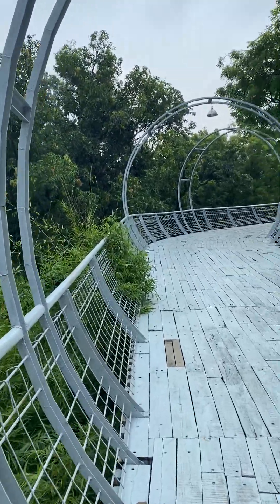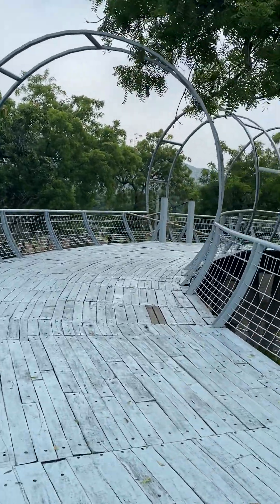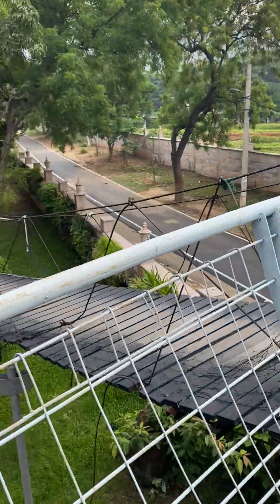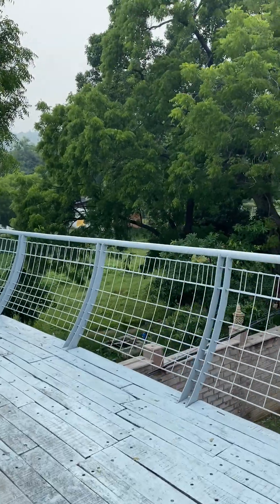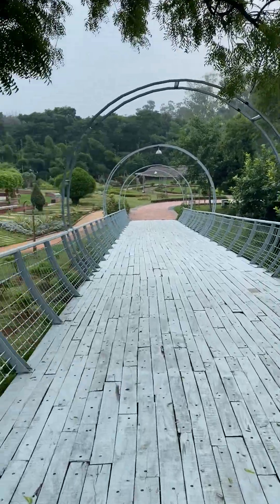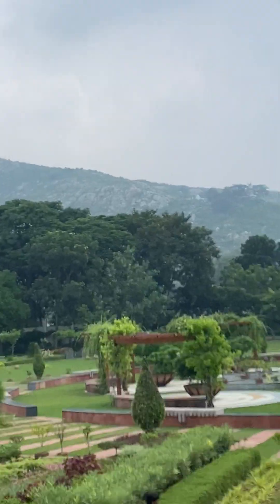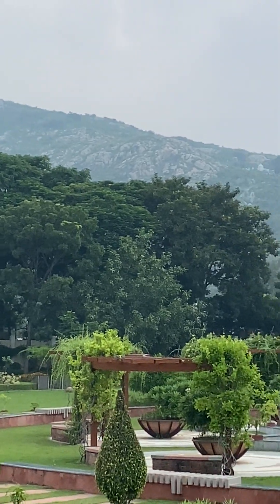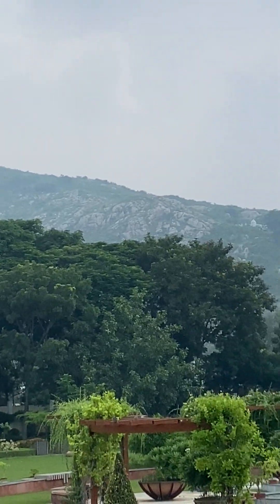Terrance McKenna & The First Buddhist Council at Rajgiri (Walking the Earth; India)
Wandering the park containing the original Buddhist monastery of Venuvana, the Bamboo Grove, in Rajgiri, Bihar, discussing the Saptaparni Cave (7 Leaves Cave), the First Buddhist Council of 500 enlightened monks, and the fascinating theories of Terrance McKenna.